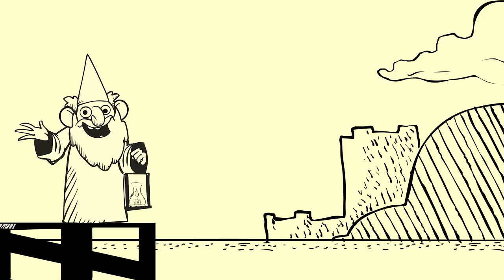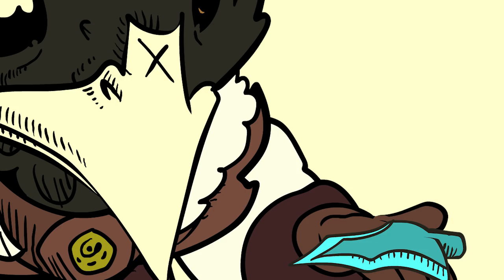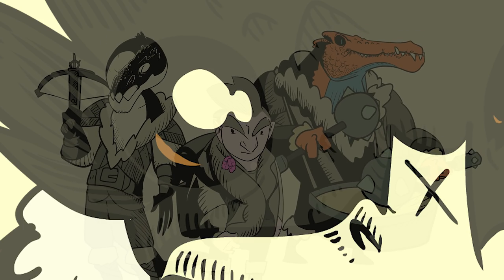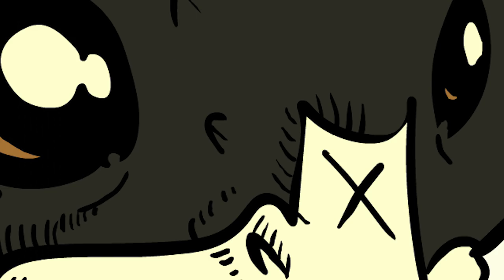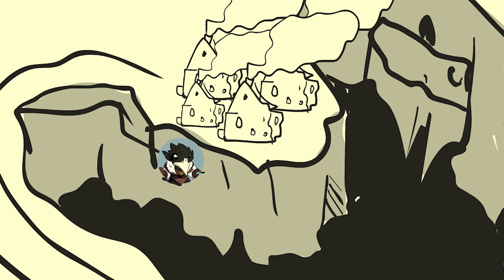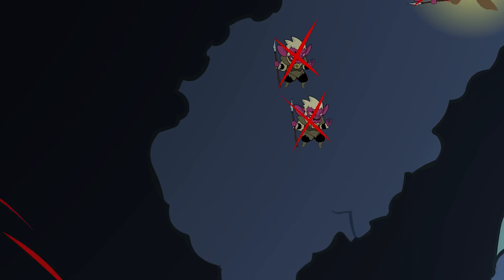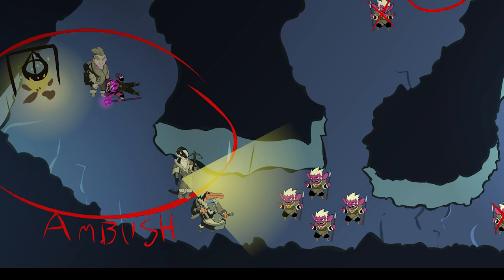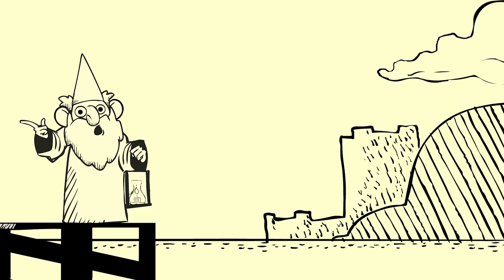The Cold Road Pt 1 (D&D Story)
9th Symphony, Finale - Beethoven

Amalfi - The Barr Brothers

Seahorse - Rondo Brothers

Northern lights - Chris Haugen

Bonito - Rondo Brothers

See your soon - Otis Mcdonald

animated spellbook d&d unanimated campaign diary dungeons and dragons